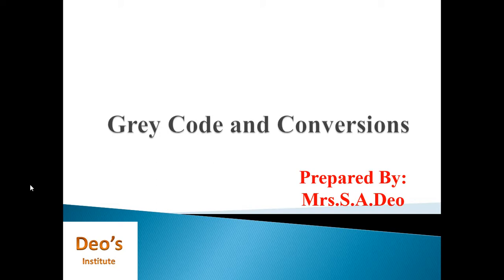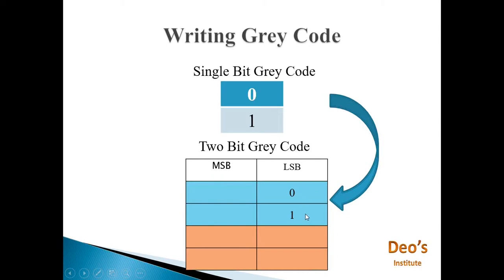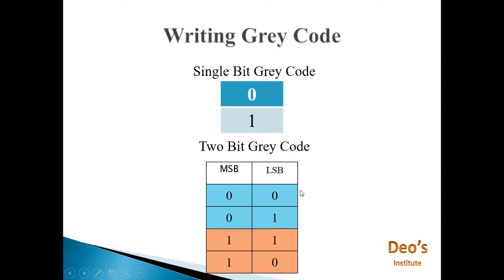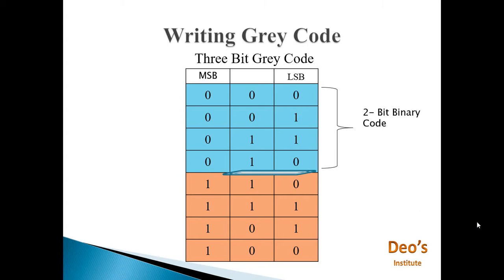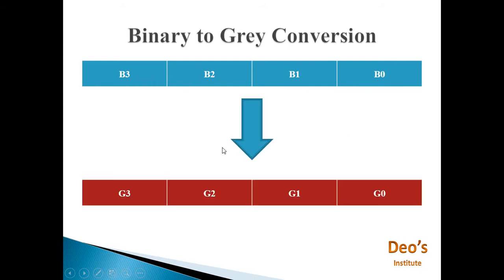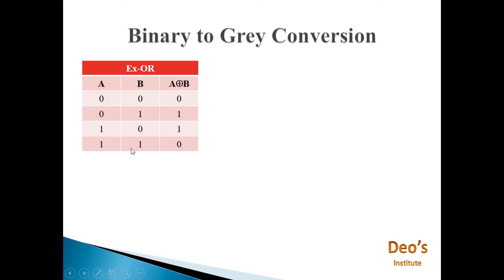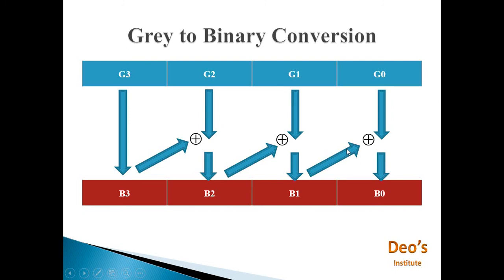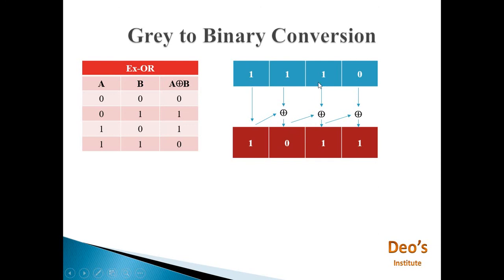Gray Code and Conversion| Introduction to Gray Code|Gray Code & Conversion Binary to Gray| Deo's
This video explains the concept of Gray Code. How to write gray code. How to convert Binary number to Gray and Gray code to Binary Number. This is with respect to SPPU Second Year Computer engineering/ Information Technology syllabus.

Deo's Institute
S36A89D